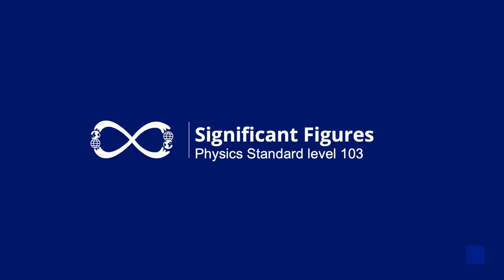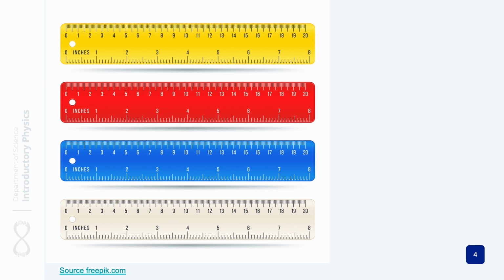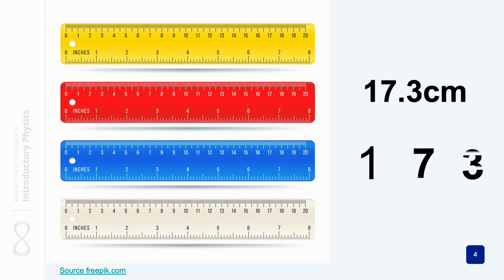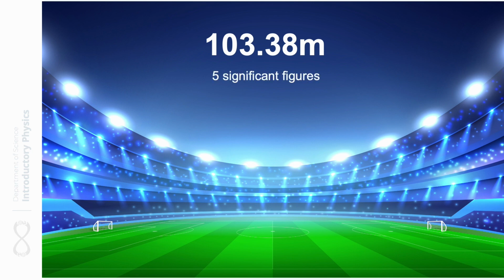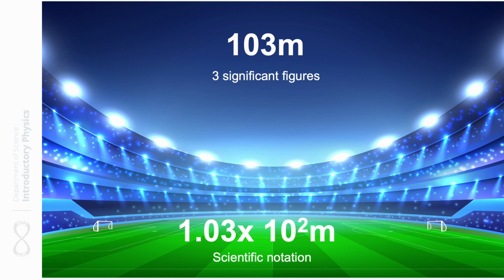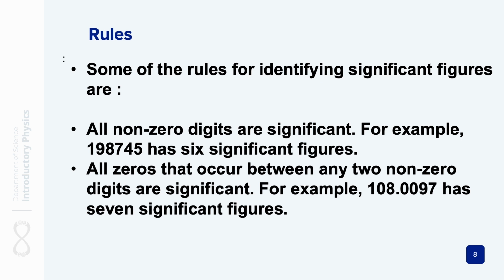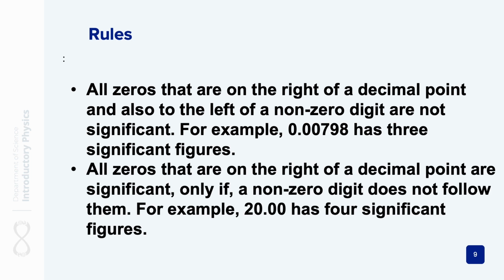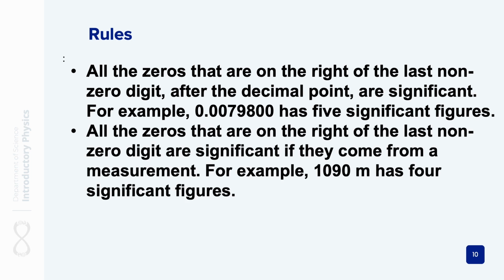Significant Figures- Sciences and Maths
Image credits Freepik.com